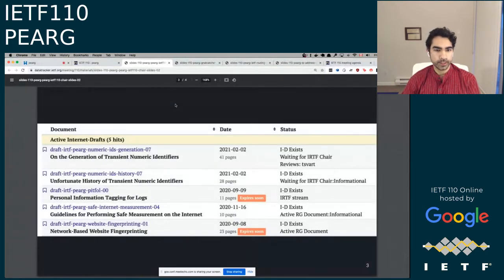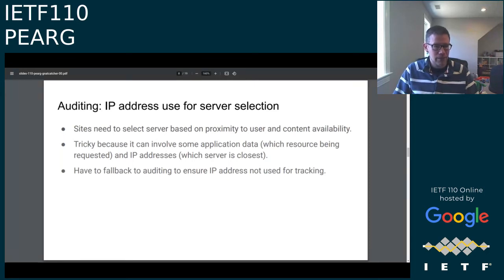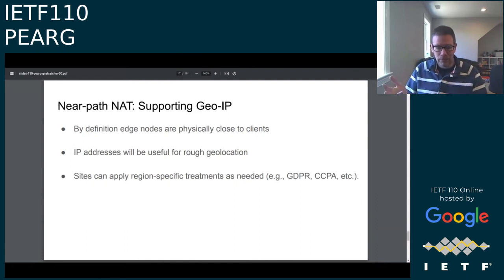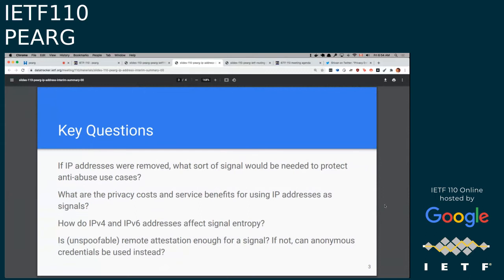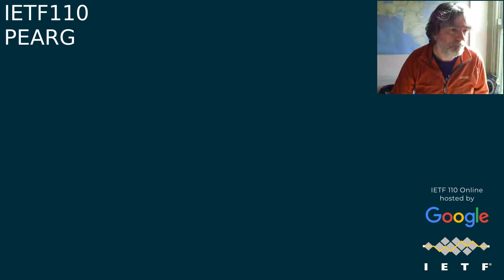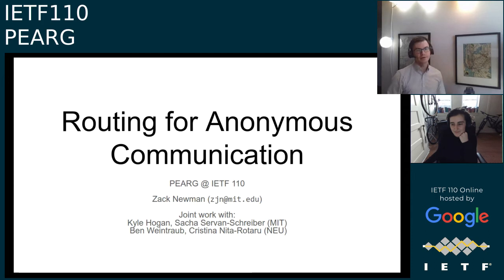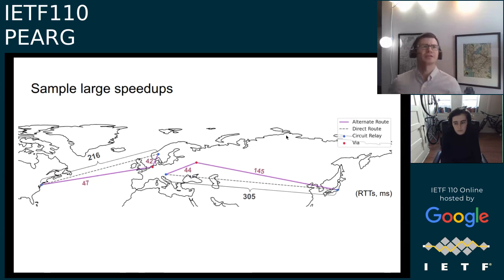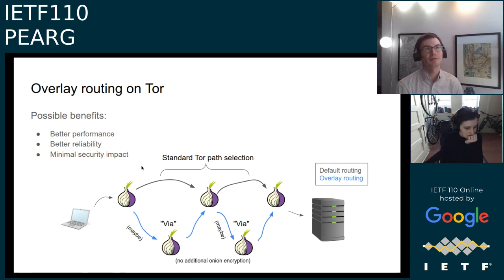IETF110-PEARG-20210312-1430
PEARG  meeting session at IETF110
2021/03/12 1430